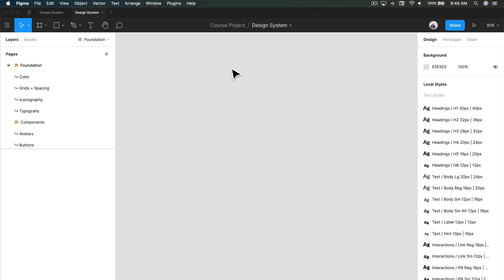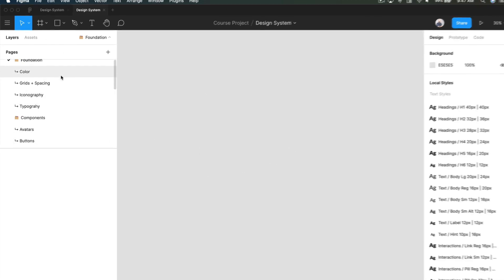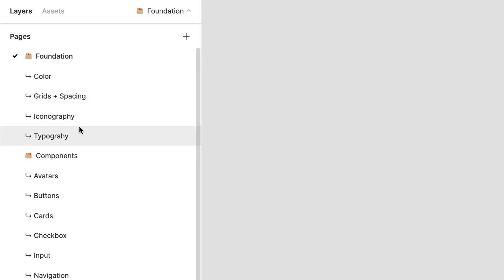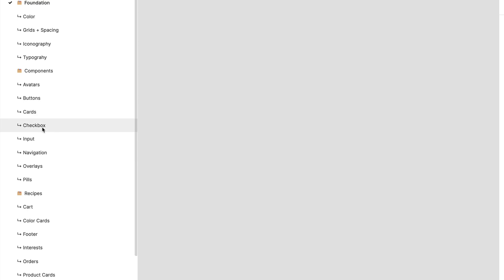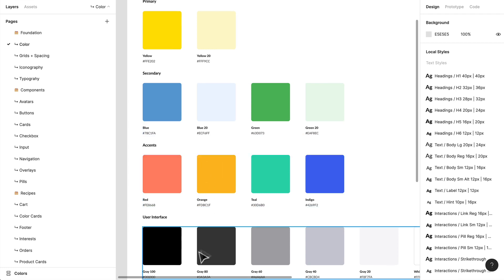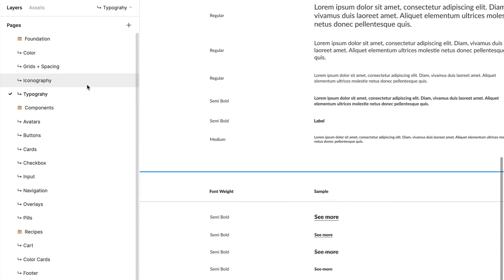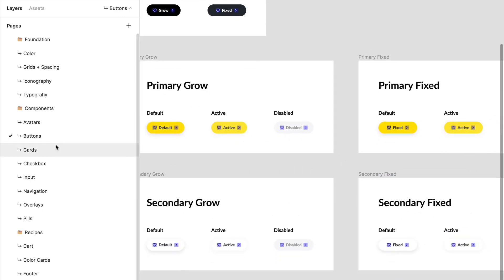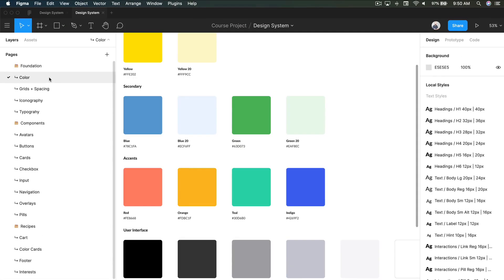Web & Mobile UI UX Design Full Course with Figma & more || lesson 108 || Fake academy